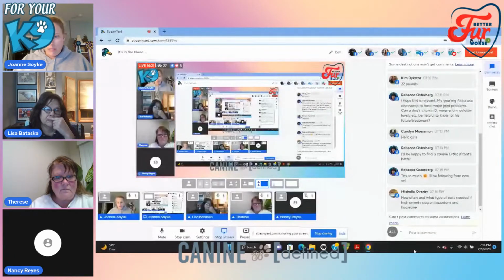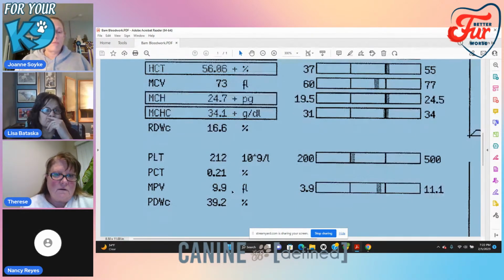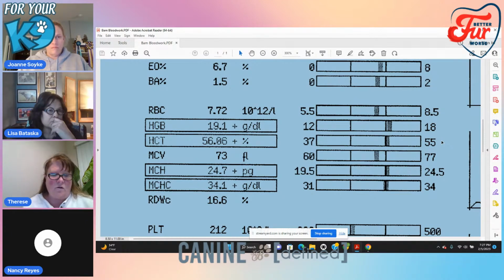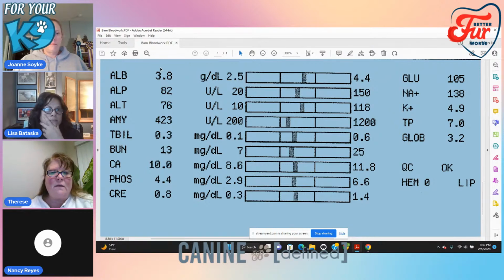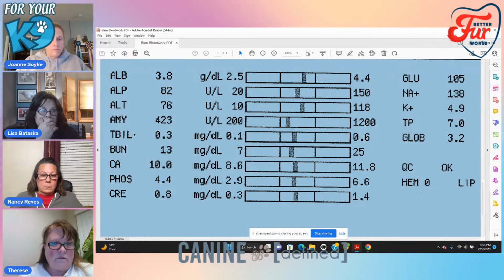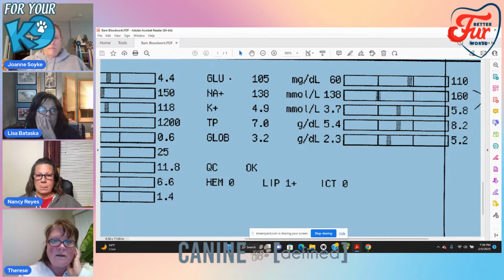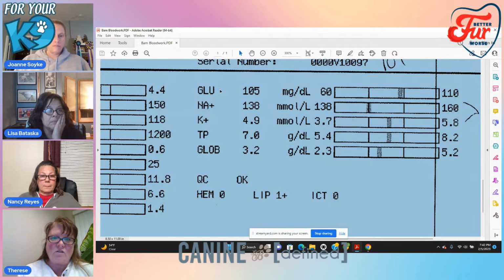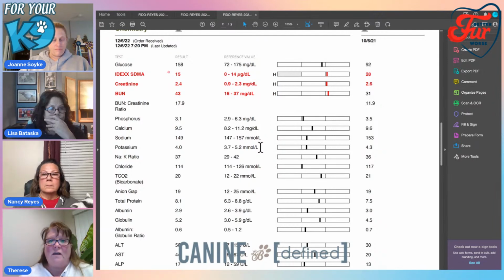It's In the Blood...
Learn the basics about your dog's bloodwork with Therese Simon, DVM.